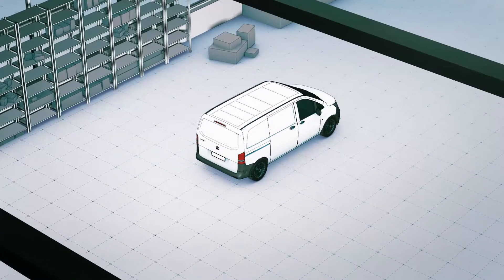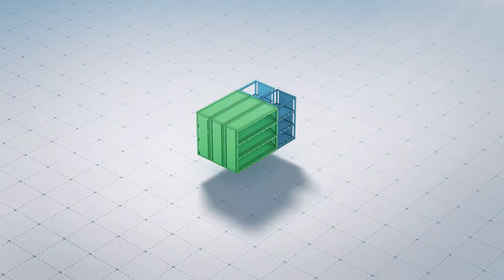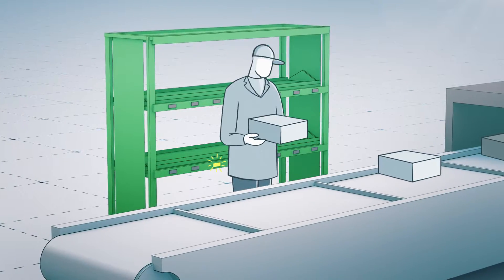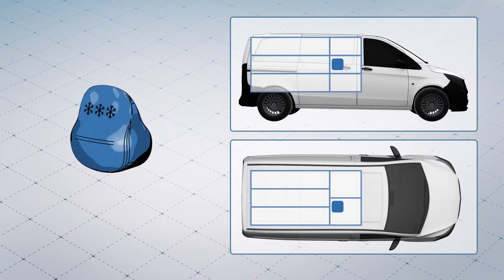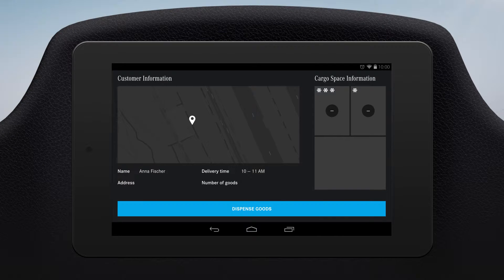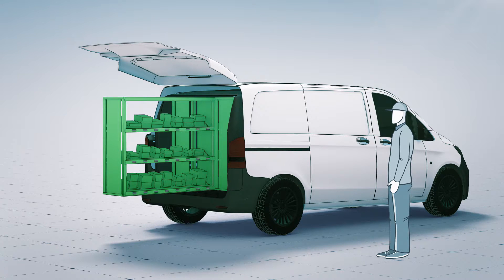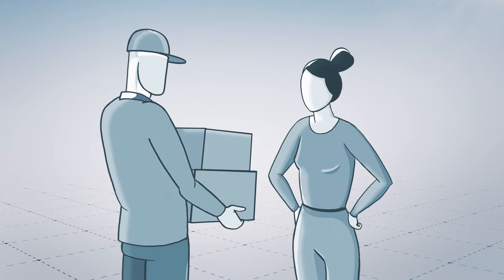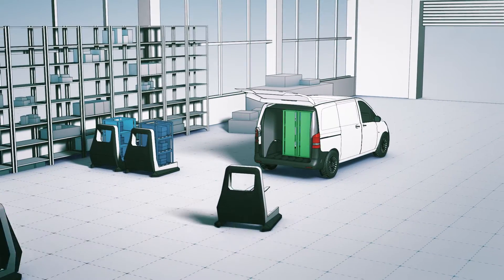Mercedes-Benz Van Innovation Campus - Animation Slider